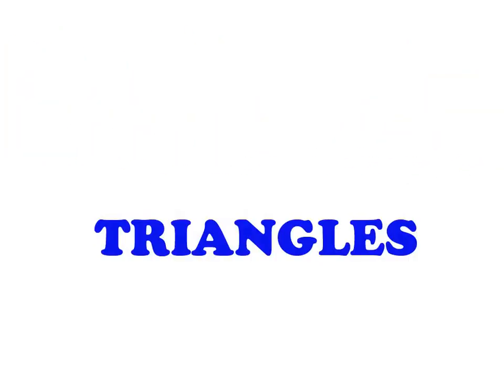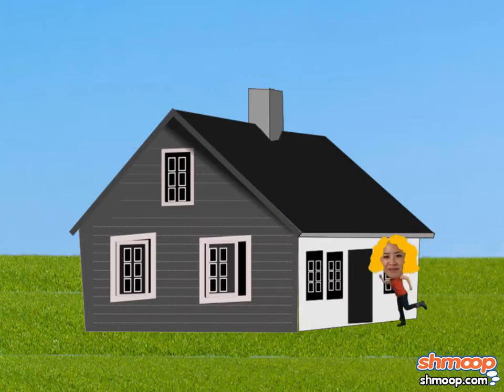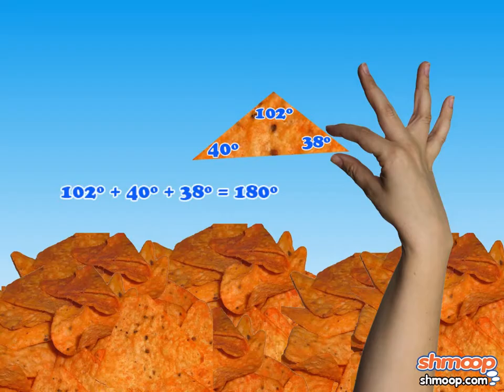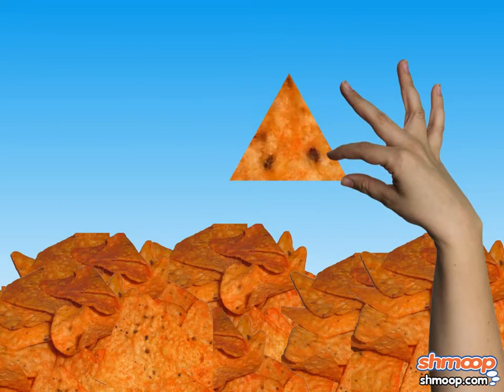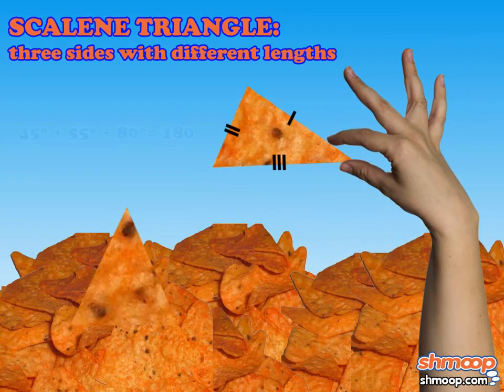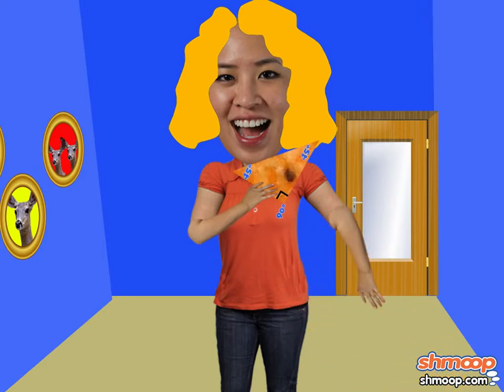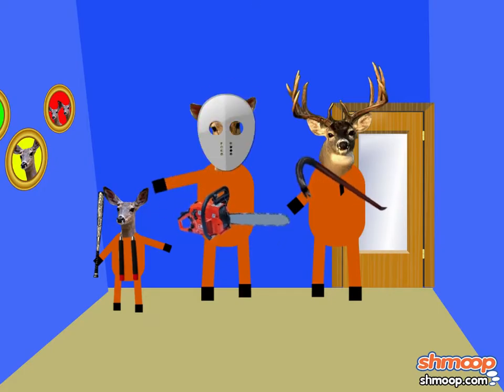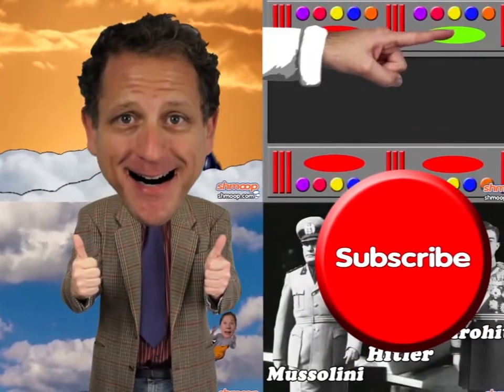Triangles by Shmoop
This video covers the different types of triangle. What makes a triangle isosceles, scalene, or equilateral? What about the different kinds of angle? Obtuse, acute, right…so many triangle types and angles, so little time.